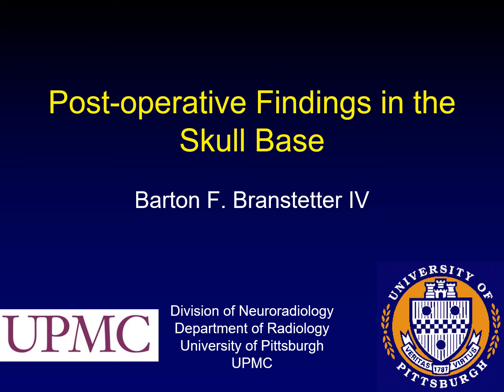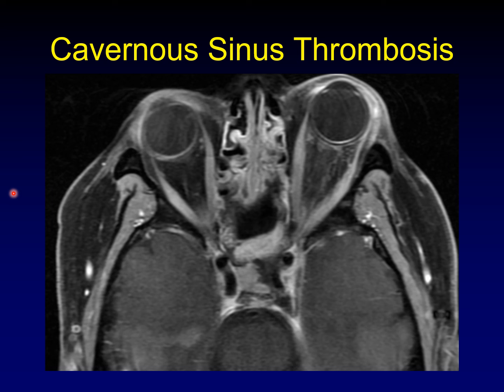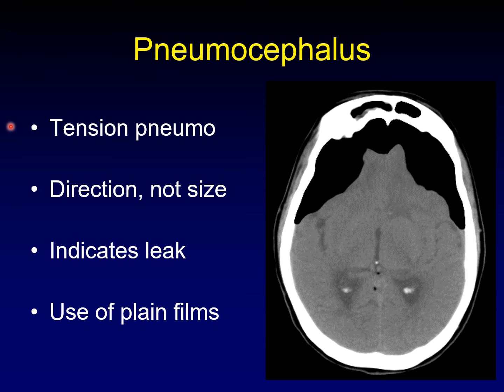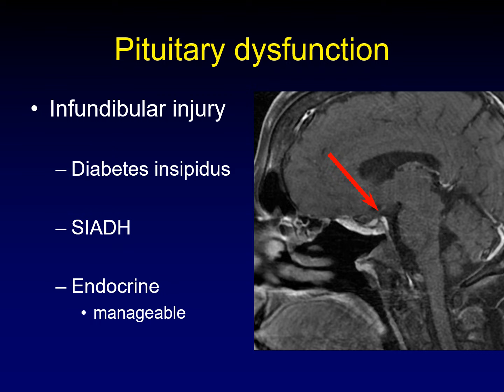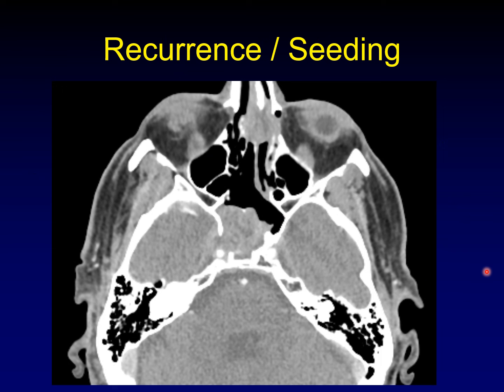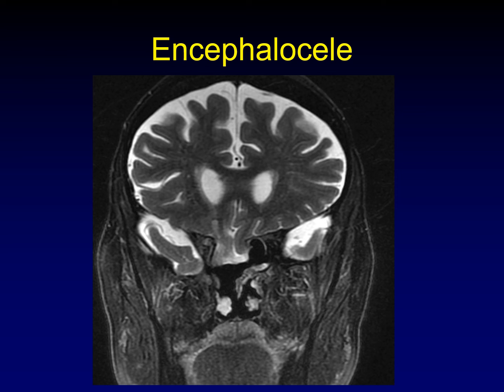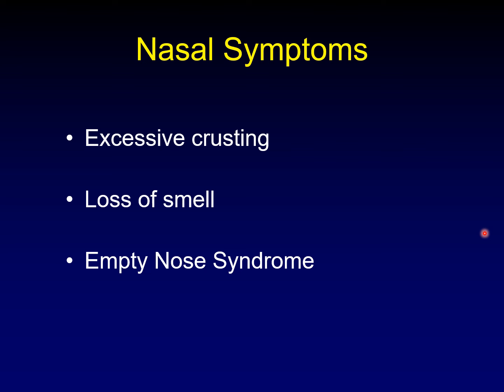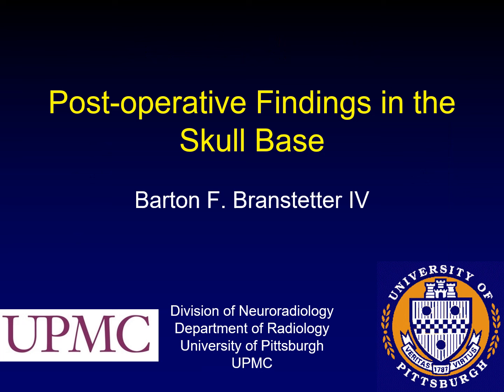Complications of Skull Base Surgery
This is Part 2 of the lecture on operative and post-operative complications of skull base surgery, with a focus on expanded endonasal approaches.